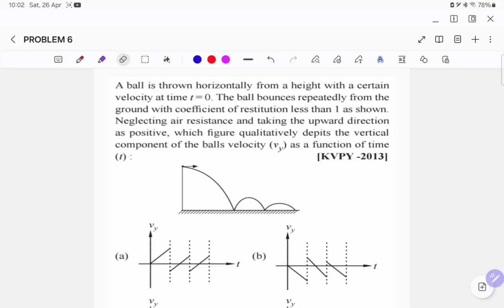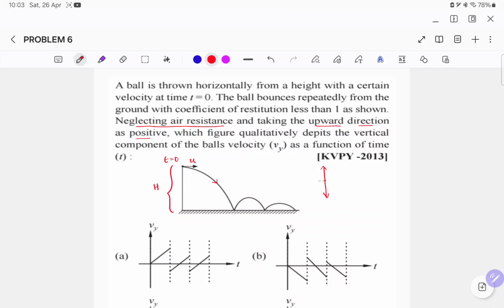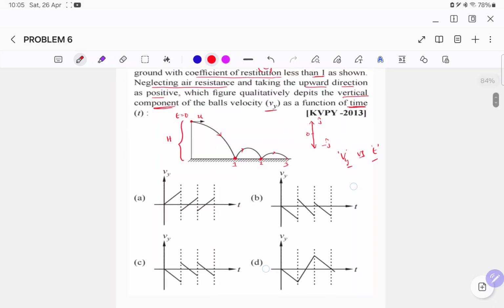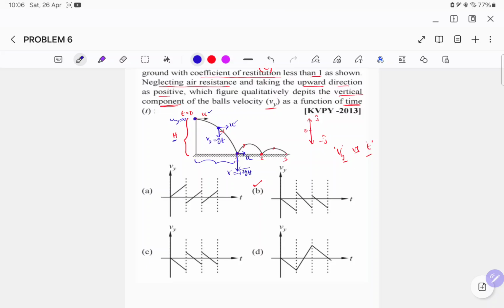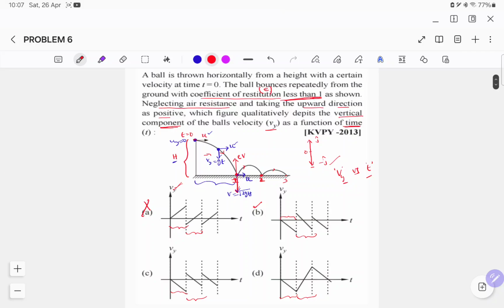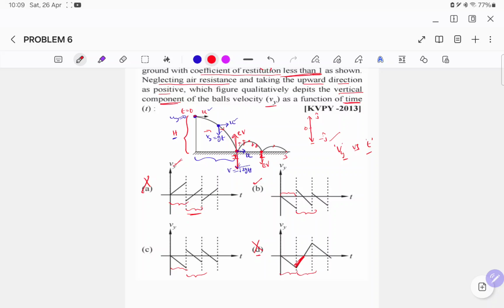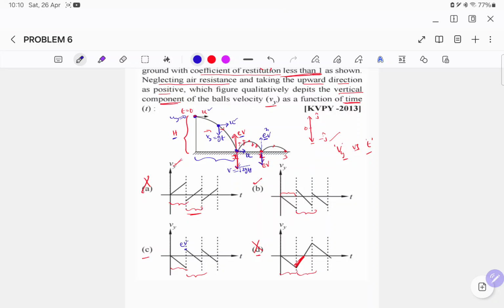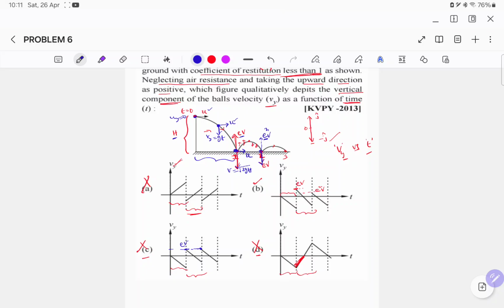26 April 2025